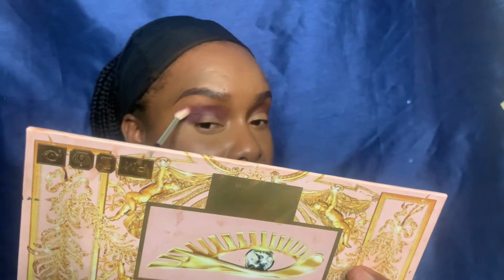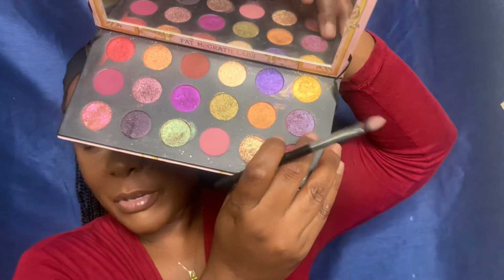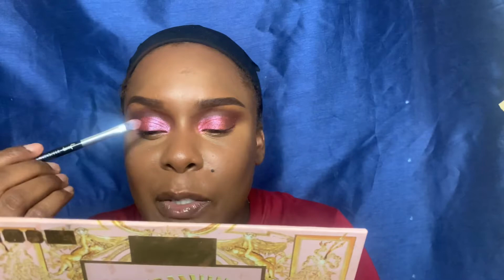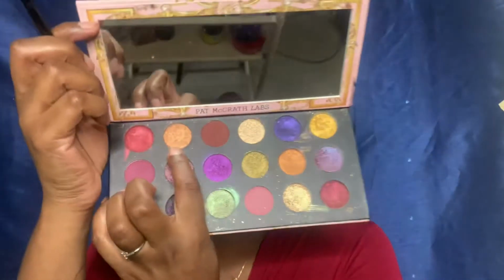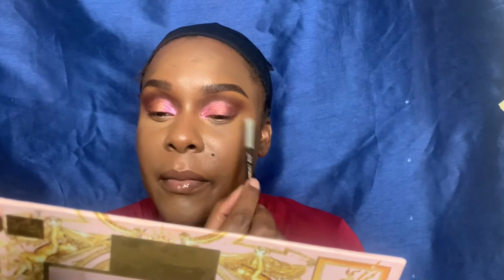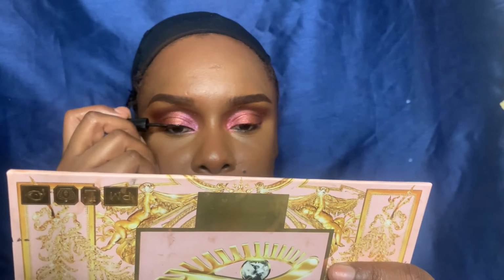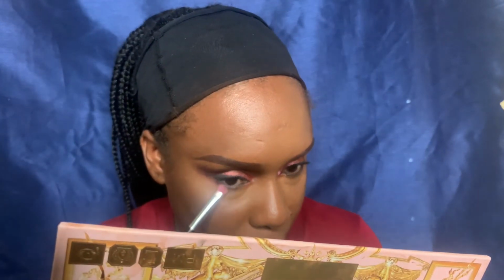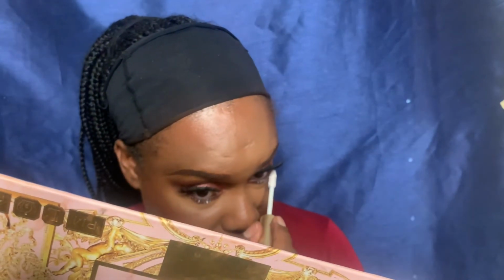Mauve Me Part 2| MUADonellaD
WHO A M   I?
I am a Kittitian Makeup Artist and Beauty from the beautiful twin island federation of St. Kitts & Nevis in the Caribbean. This channel was created to share tips and tricks on how to apply makeup, beauty & skincare product recommendations! I also share a few of my “beauty secrets” that I have learned over the years working as a professional makeup artist in St. Kitts-Nevis . Hit me up in the comments and let me know what type of videos you want to see I am looking forward to hearing from you.

xoxo

Hey makeup lover!

If you are visiting for the first time...welcome and thank you so much for being here ! This video was broken down into two (2) parts because I wanted to concentrate on the complexion application step by step and them focus on the eye look, Let me know if you prefer these type of videos and  I hope you enjoy !!

xoxo

Products Used / Mentioned :

Face:
Shiseido SYNCHRO SKIN SELF-REFRESHING Foundation  -530 Henna
Too Faced Multi Use Sculpting Concealer- Spiced Rum
Shiseido Concealer
ColourPop No FIlter Sheer Pressed Powder-Dark
Fenty Beauty Pro Filt'r Setting Powder- Honey
Fenty Sun Stalk'r Bronzer- Mocha Mami
NARS liquid blush- Dolce Vita
Artist Couture Diamond Loose Powder- Sugar Daddy & Illuminati

Eyes:
Pat McGrath MTHRSHP MEGA: CELESTIAL DIVINITY Eyeshadow Palette
Revlon ColorStay Skinny Liquid liner
iEnvy 3D Collection Glam lashes #13

Lips:
AmuseBeauty Double pencil liner
Fenty Beauty Mattemoiselle Lipstick in Geraldo
Nyx cosmetics intense butter gloss- Chocolate Crepe